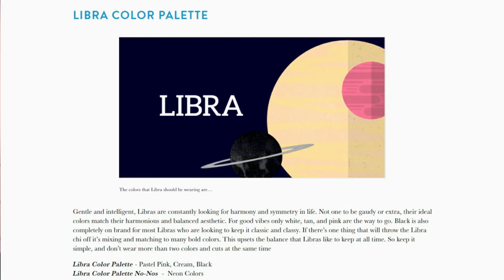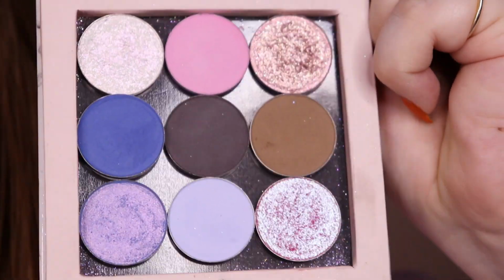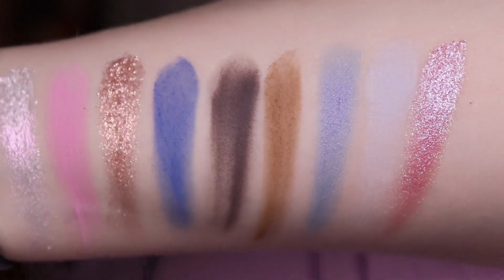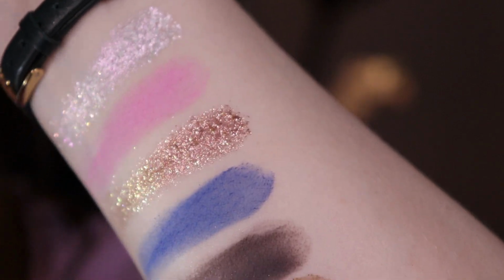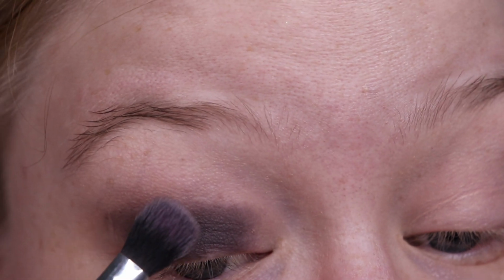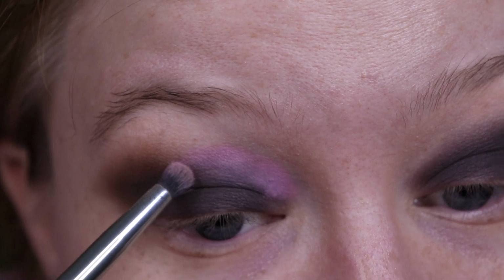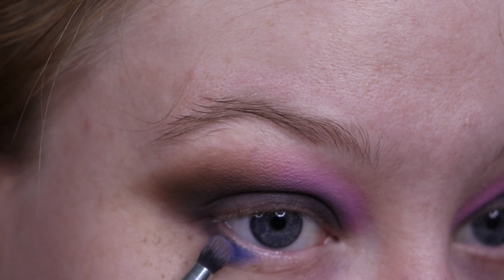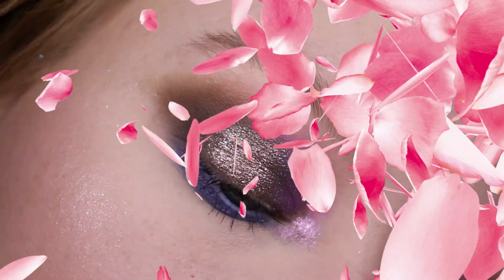Libra ♎ || ZODIAC SERIES: part 9 ♥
On September 23rd Libra (yeah I know I pronounced Libra wrong hahah) season begun, and so here is my Libra 9 pan palette! I hope you like it ♥

Constructive criticism on how to improve my videos (lighting, sound etc.) is very appreciated! Anything received in PR will be marked with an asterisk (*).

⚜ Products used:
 ➳ Glaminatrix: Sundown
➳ Terra Moons: Utopia
➳ Tammy Tanuka: Lucky!
➳ Inglot: 289
➳ Sydney Grace: Officer
➳ Makeup Geek: Creased
➳ Kristen Leigh: Cotton Candy Sky
➳ Sydney Grace: Cali
➳ Devinah: Creampuff Cuddles

⚜ Products used:
❥ FACE
➳ The Ordinary High Adherence Silicone Primer
➳  Lumene Natural Glow Foundation: 00 Ultra Light
➳ Makeup Revolution Infinite Longwear Concealer: C0.7
➳ The Faceshop Micro Wear Loose Setting Powder
➳ Bronzer: Don’t remember
➳ Blush: Don’t remember
➳ Highlight: Don’t remember

❥ EYES
➳ Kaleidos Makeup Tone Activator
➳ All eyeshadows mentioned above
➳ BH Cosmetics Base Booster
➳ Makeup Mekka Ultra Length Water Resistant Mascara
➳ Makeup Mekka Long Lasting Brow Tint: Ash Blonde

❥ LIPS
Nothing